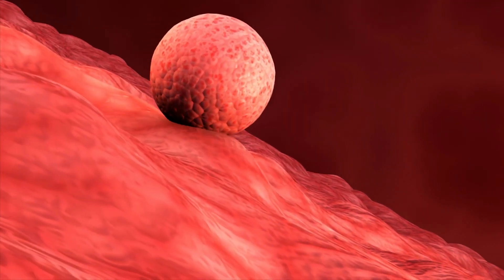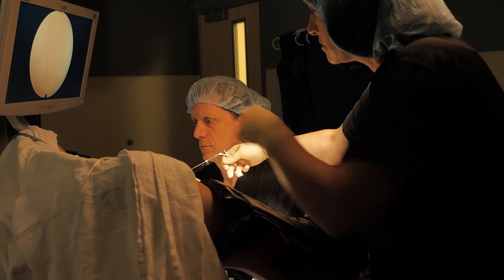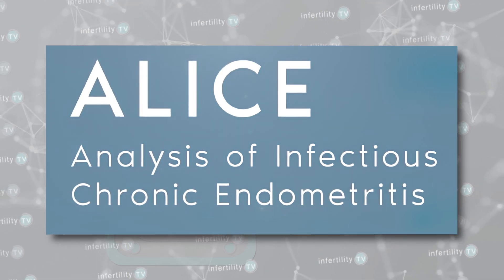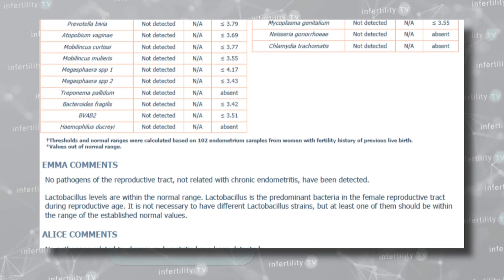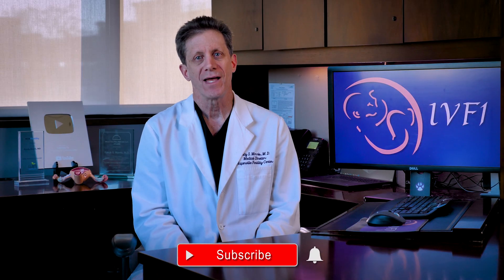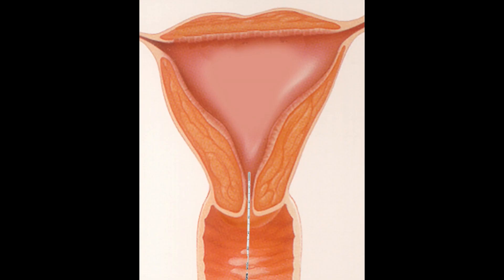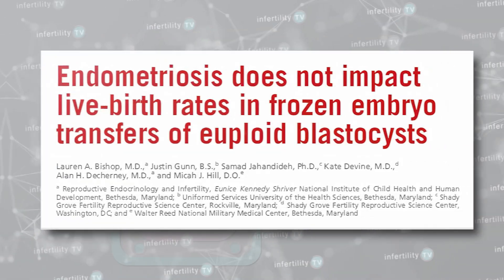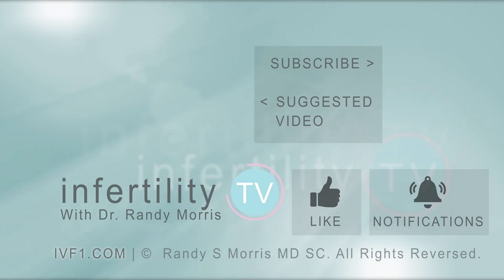ERA? EMMA? ALICE? Receptiva? Which of these uterine tests improve IVF success?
There are several tests to identify uterine causes for IVF failure. These tests are expensive and invasive. DO THEY IMPROVE IVF SUCCESS? Before you spend 1000s of dollars on any of these tests, watch this episode of InfertilityTV with board certified IVF expert Dr. Randy Morris M.D.

Chapters
0:00 Introduction
0:30 ERA endometrial Receptivity Array
0:45 Testing for chronic endometritis
1:06 Treating chronic endometritis improves IVF pregnancy rates
1:34 ALICE test - Analysis of Infectious Chronic Endometritis
2:48 EMMA test - EndoMetrial Microbiome Metagenomic Analysis
2:57 What is a microbiome?
3:19 Is the uterine microbiome important for fertility?
3:37 EMMA test study is small and flawed
4:21 The results of EMMA can change over 48 hrs
4:33 Other studies contradict EMMA test results
4:45 No studies show treating EMMA results improve pregnancy rates
4:50 ReceptivaDx test / BCL6 test
5:13 Endometriosis does not reduce IVF success
5:22 BCL6 is not associated with IVF success

Dr Morris is a practicing IVF and infertility expert who sees patients at IVF1 located in the Naperville Fertility Center.